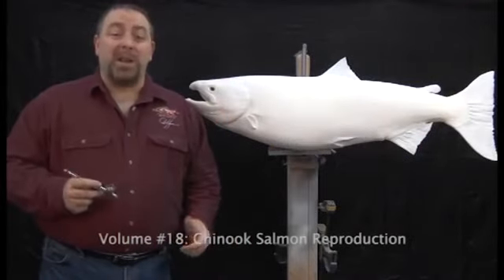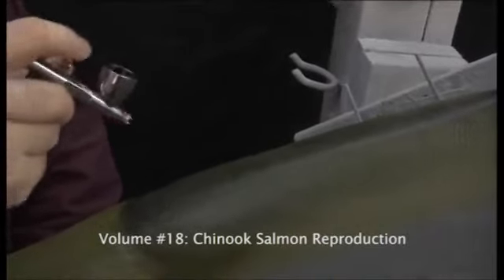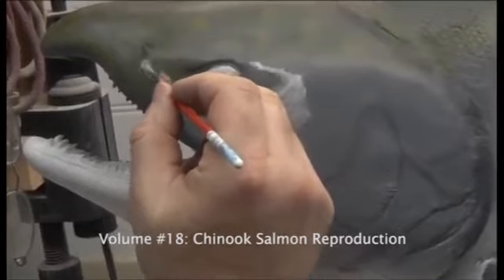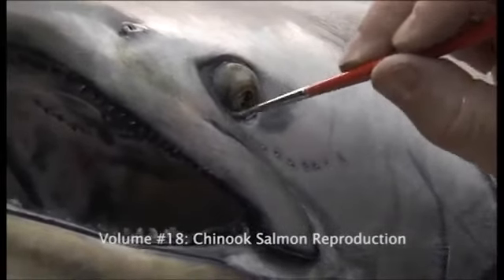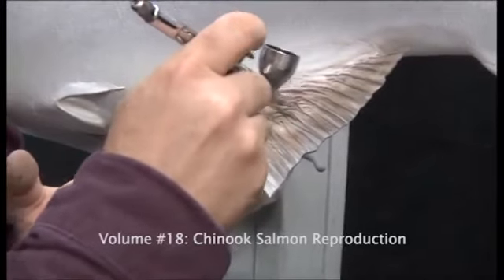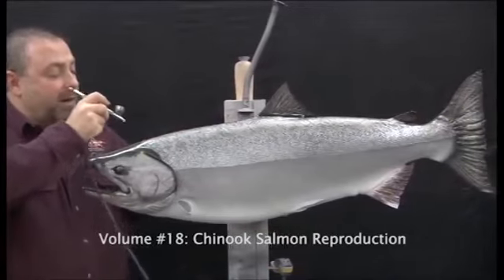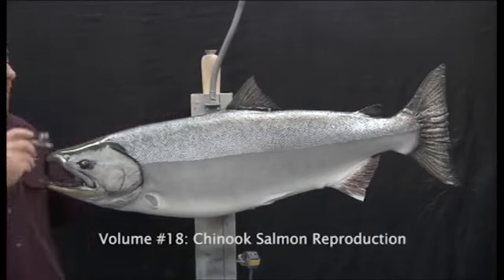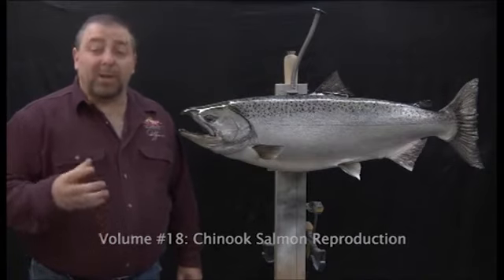Anglers Artistry - Volume 18 - Chinook Salmon Reproduction TRIALER